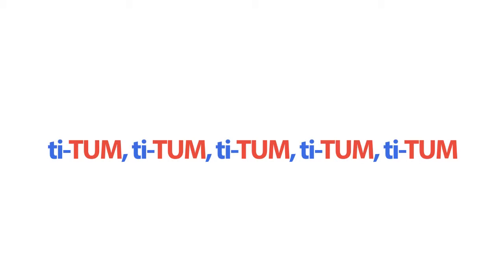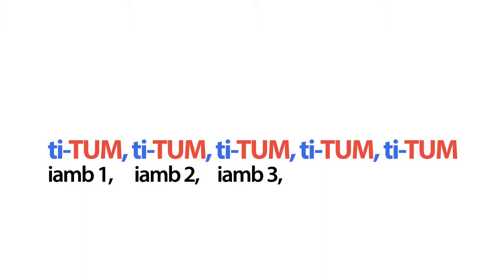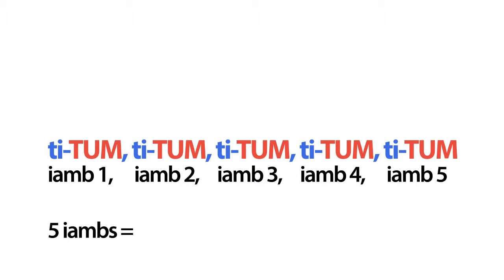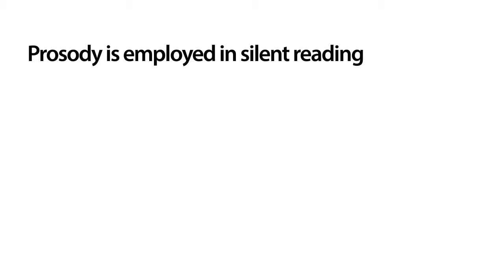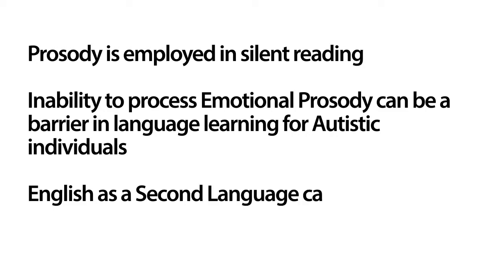Metrical Lines (redux)